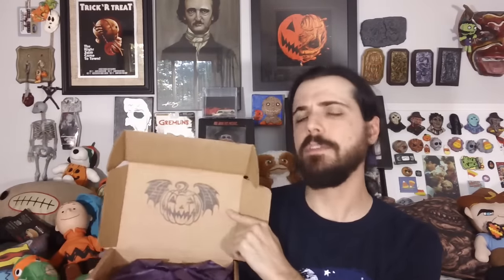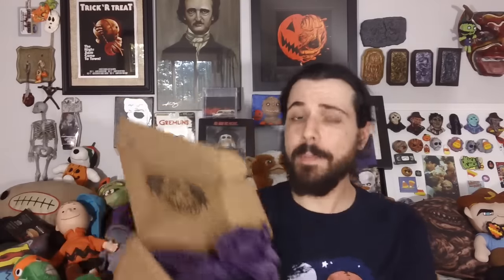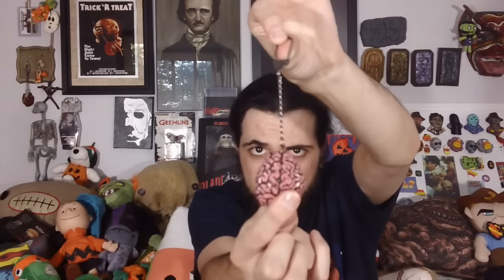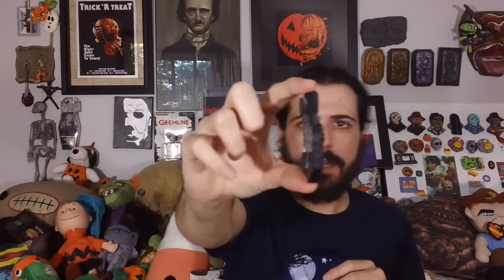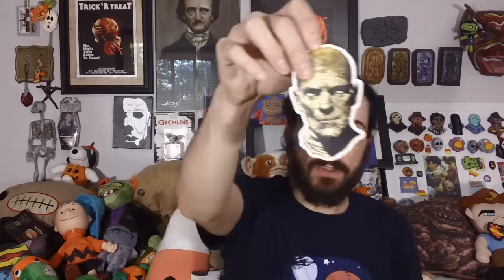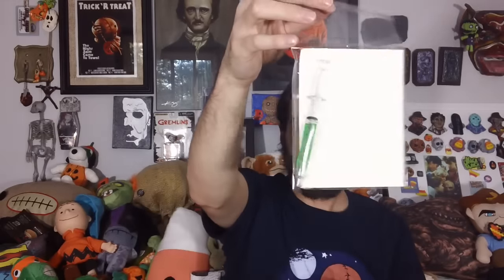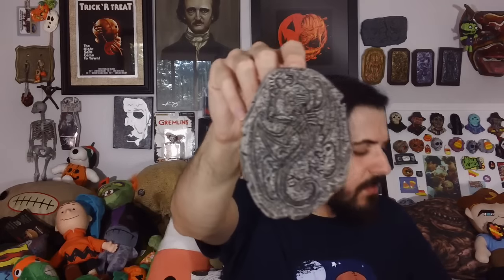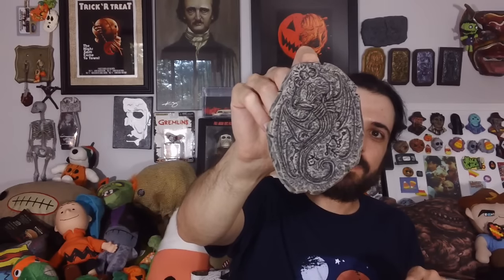Parcel of Terror August Unboxing